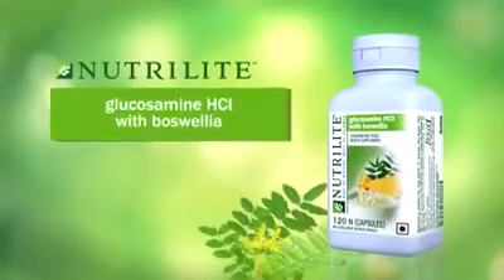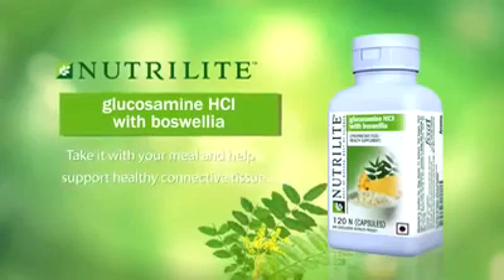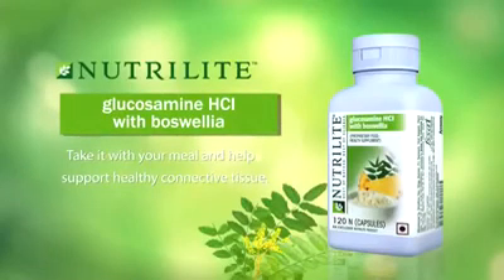Why Glucosamine HCL with Boswellia is Necessary for Everyone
Hello Friends,

How to easily change amway website login password :-

How to join PC in Amway or How to create PC in Amway:-

Amway January 2019 Offer Details:-

Amway is being discontinued Partial Order Option Effective from January 2019:-

Amway me Topup Order ki Suvidha hui ab band I Amway is being Discontinued Topup Period:-

About This Channel :-  Friends Iss channel me aapko Amway se judi sari Technical help ki video milegi jisse ki aapko aur aapke group ko Amway ke almost sare operations bina office visit kiye kisi process ko kaise karna hai uski jankari mil jayegi.